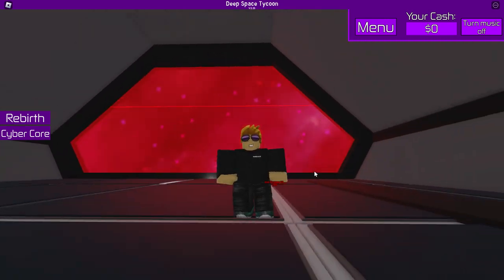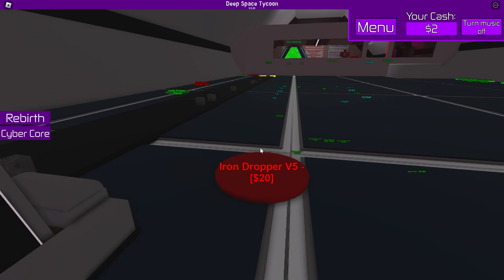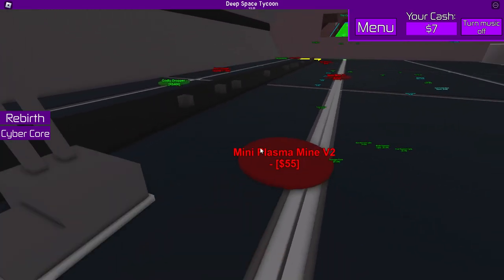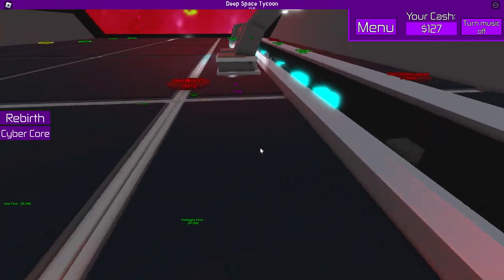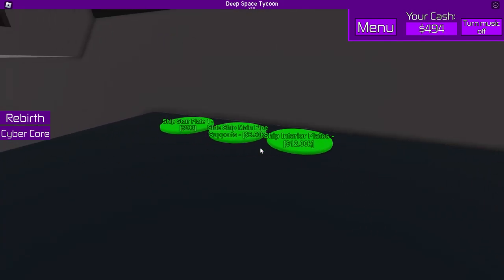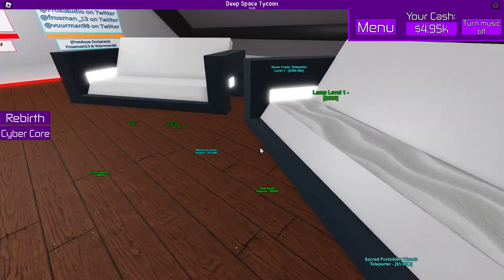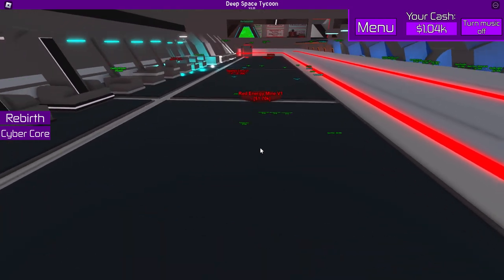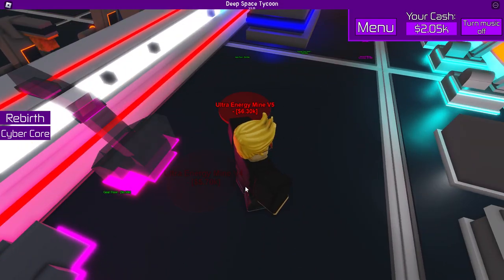Roblox Deep space tycoon